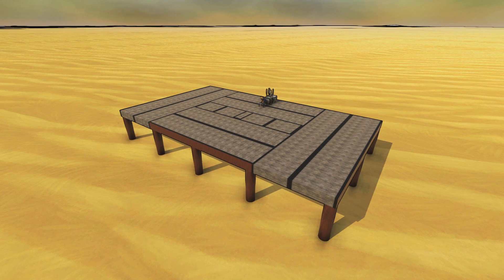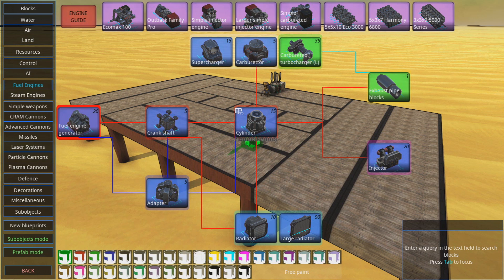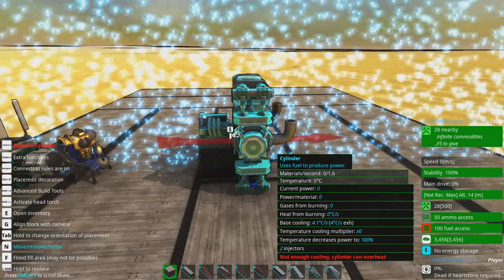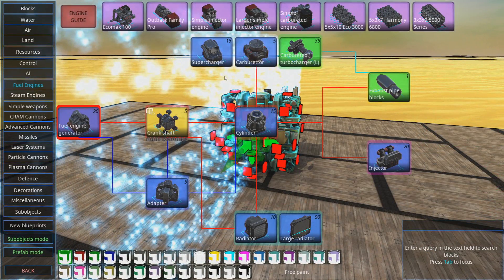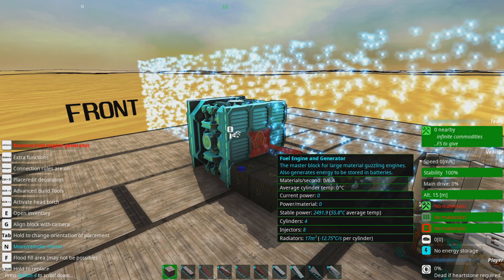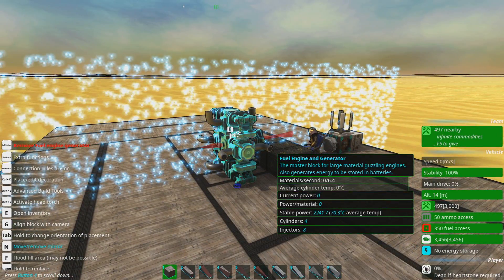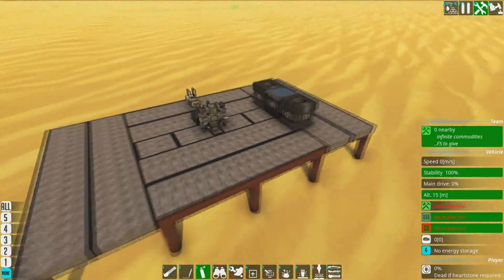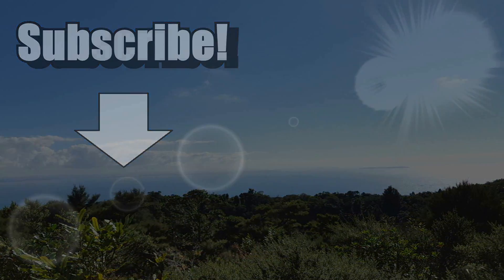Injector Engine Basics! 🚂 From the Depths Tutorial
Engines goes brrrrrrr

Other music used:
Chris Haugen - Tupelo Train